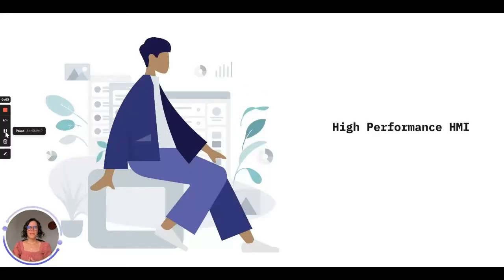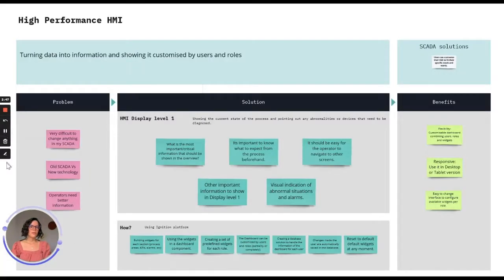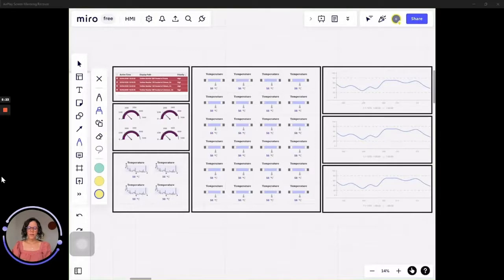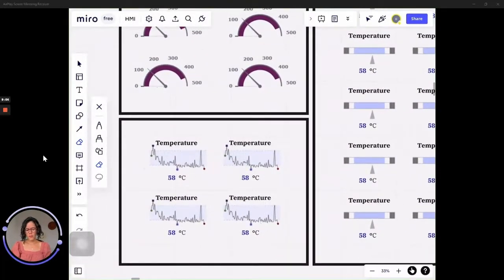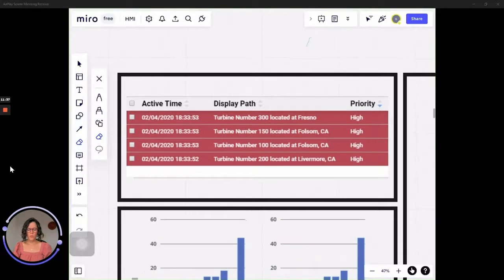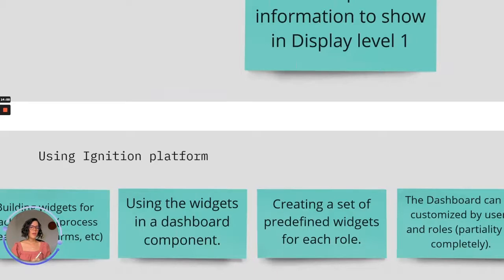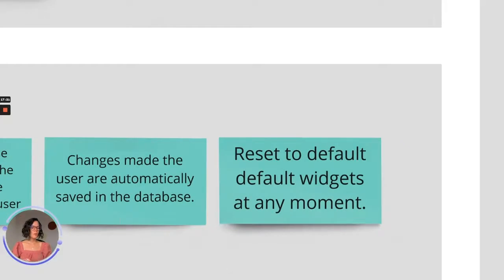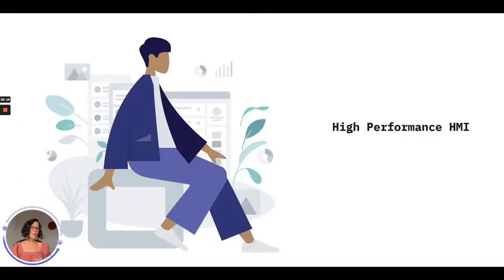High-Performance HMI - Customisable Dashboard using Ignition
The era of ugly and limited HMIs is over. Here's what's possible for your operation.

00:00 What's the HMI's job?
01:08 Current problems with SCADA
02:49 HMI Display Level 1
05:16 The essentials of a good dashboard
12:41 How can you do it using Ignition?
16:42 Benefits of a high-performance HMI
18:46 Thanks!